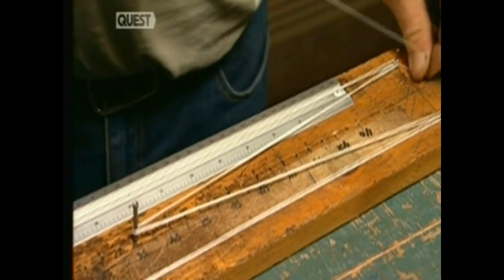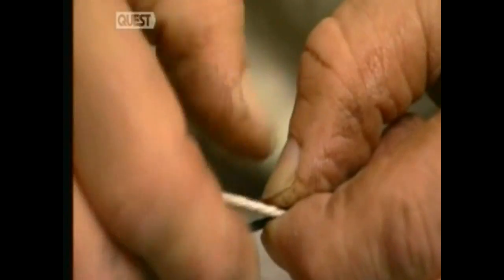Making Modern Long Bows.avi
Clip on How to Make a Long Bow